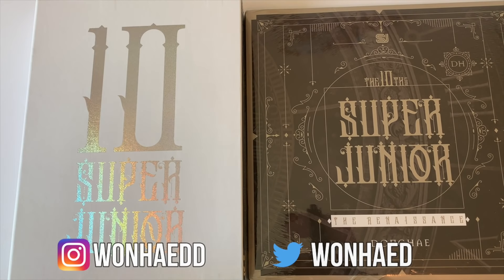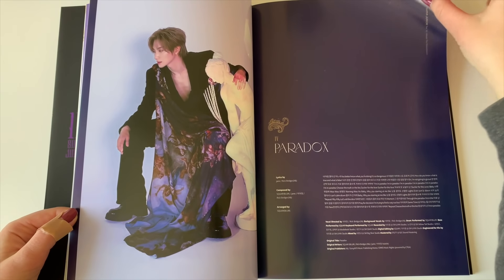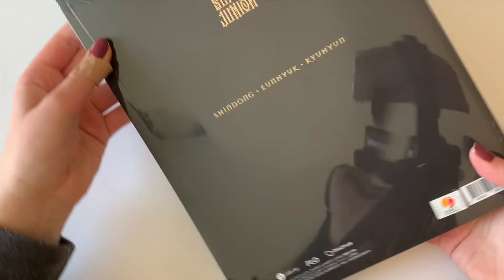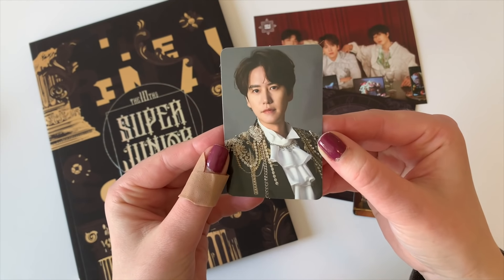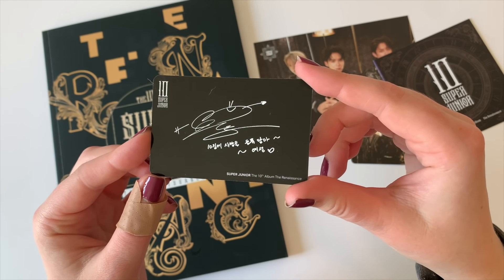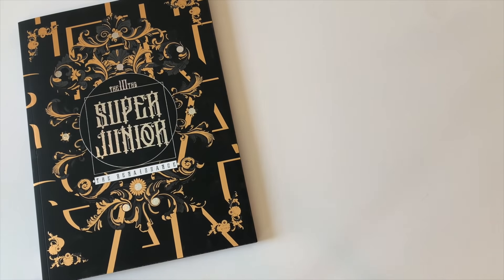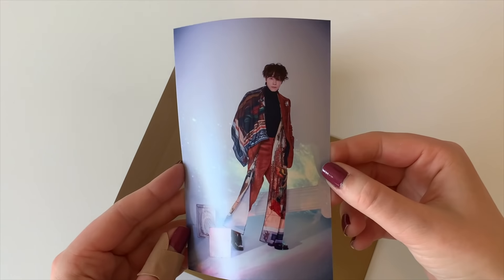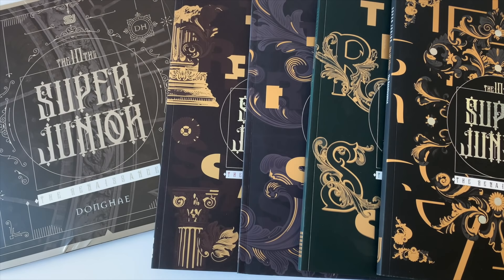✧A SUPER Lucky Unboxing of Super Junior 10th Album The Renaissance [All 4 Group + Donghae Vers]✧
~✩♡Open Me!!♡✩~
I've never been this lucky before omg.
Stop Asian Hate Crimes: anti-asianviolenceresources.carrd.co